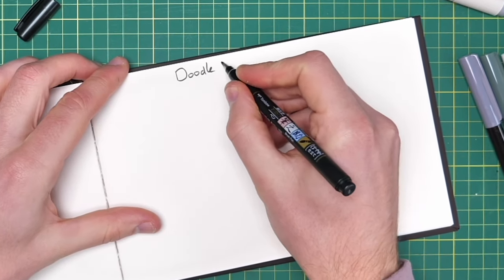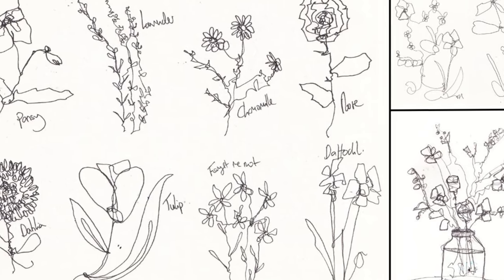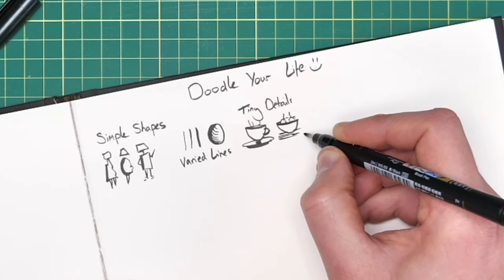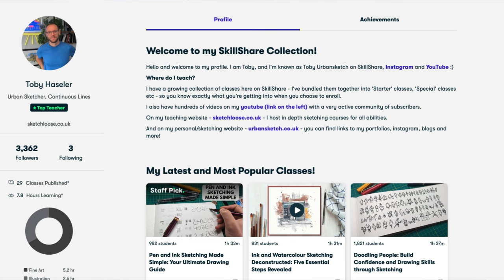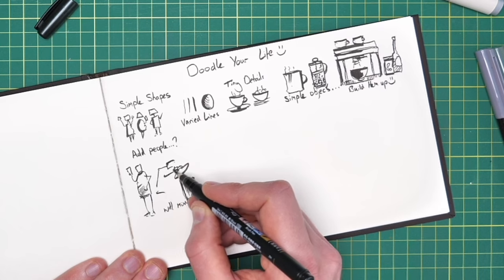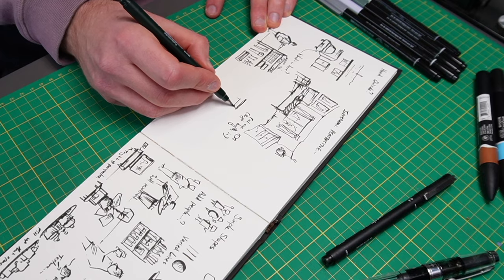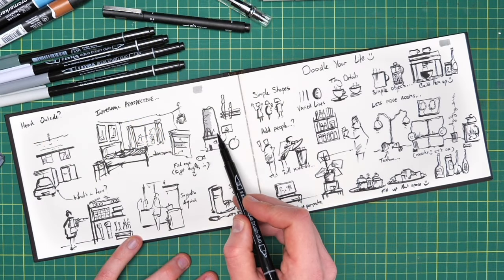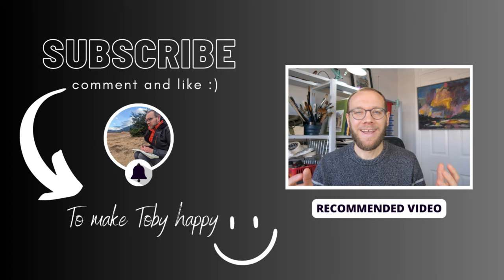Ink Doodle Art - 'Sketch Your Life' - A Simple Sketchbook Project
TomBow Fude Pen
Promarker Pens

Welcome to "Sketch Your Life" - A Simple Sketchbook Project! In this video, we explore the mesmerising world of ink doodle art, where we transform ordinary household objects into captivating works of creativity. Join us as we unlock the potential of ink and marker pens to bring life to your living space.

Discover easy and inspiring doodling ideas for your home, from everyday items to unique decor pieces. Learn the art of sketching your surroundings and infuse your living space with a personal touch.

In this tutorial, we'll demonstrate various marker pen techniques and provide step-by-step guidance for doodling objects around your house. Whether you're a seasoned artist or a beginner, our DIY doodling tips and tricks will help you unleash your inner creativity.

So grab your sketchbook, ink, and markers, and let's embark on a journey to turn your house into a canvas of imagination. Join us in this "Sketch Your Life" adventure and elevate your home's decor with one-of-a-kind ink doodle art.

Explore the limitless possibilities of doodling your surroundings and making your living space uniquely yours with "Sketch Your Life" - A Simple Sketchbook Project.

*SOCIAL MEDIA*
00:00 Introduction
01:15 Recapping the basics
02:42 SkillShare
05:19 Adding people
06:29 My living room
07:31 Dealing with mistakes
08:43 My house!
10:11 Internal Perspective
12:00 Value and Colour